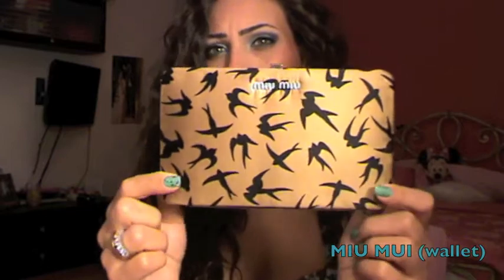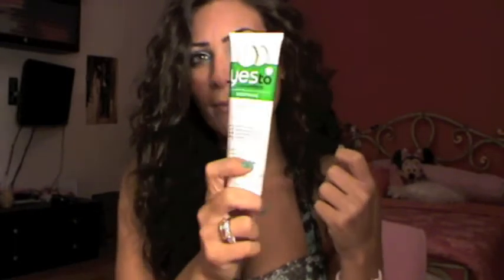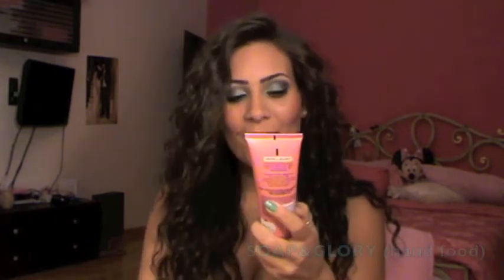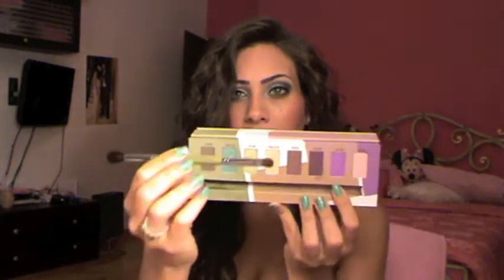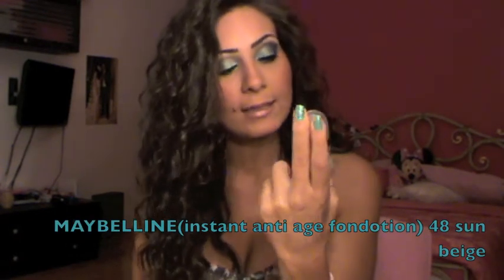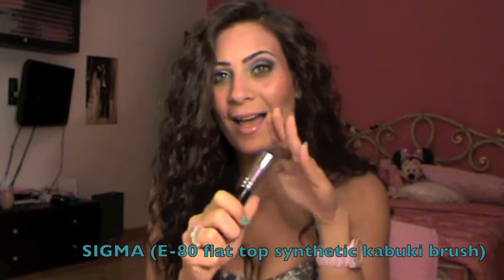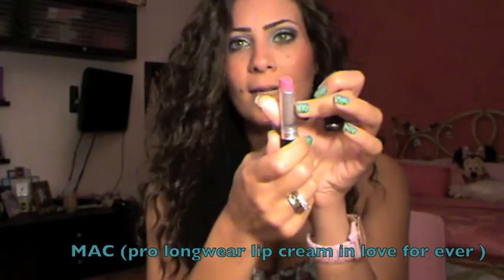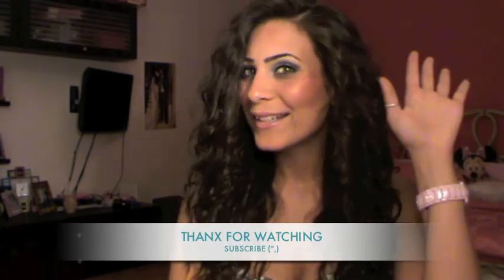JuNe & JuLy FaVoRiTeS ...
HEY GIRLS
this is my  favorites for the month of june and july and i know  its late as usual loool hope u enjoy it and i am waitting for ur requests  and comments (",)
add me on facebook @ didi didielliedi